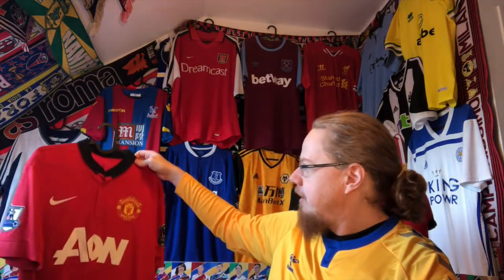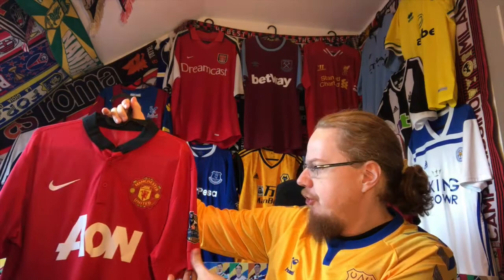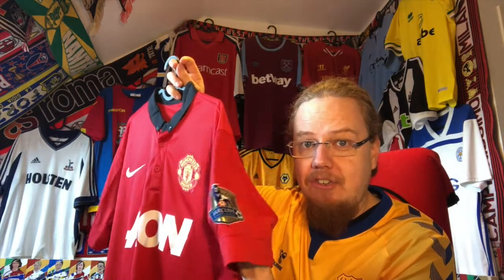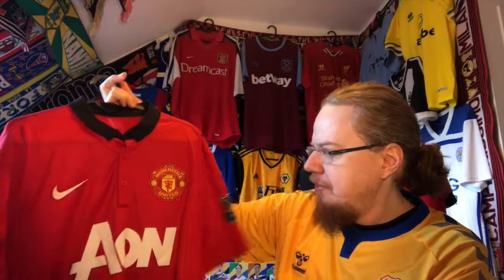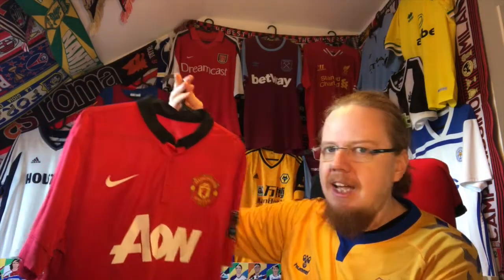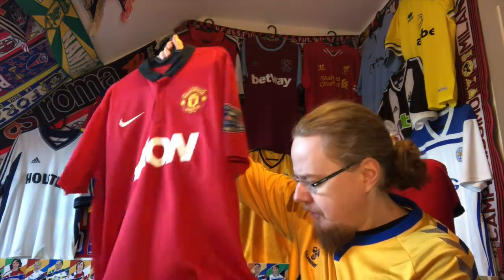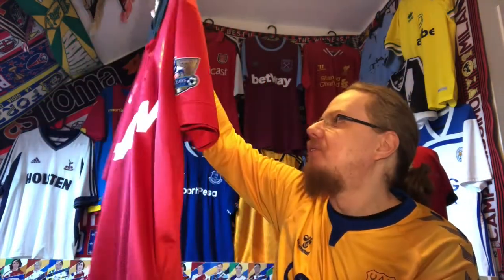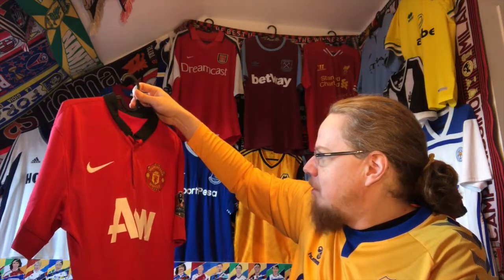Manchester United (Home 2013-14)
It may have been a season to forget and this shirt has a rather awkward nameset. But I gotta say, just by sheer look, this one is a winner!